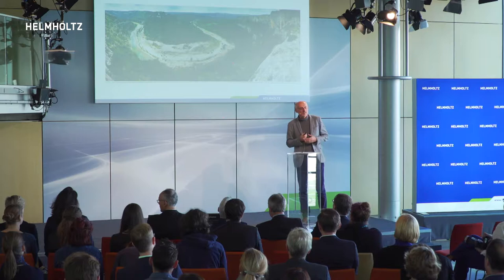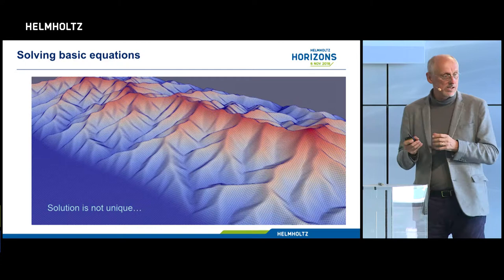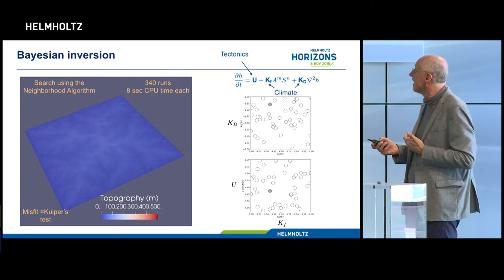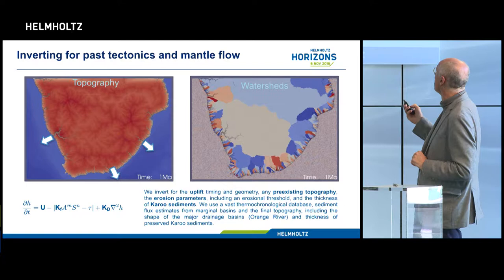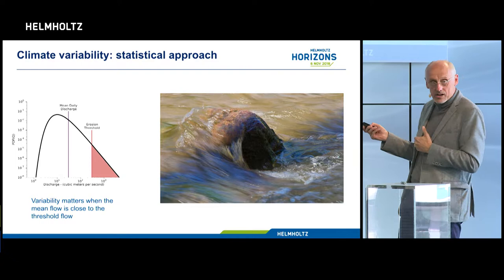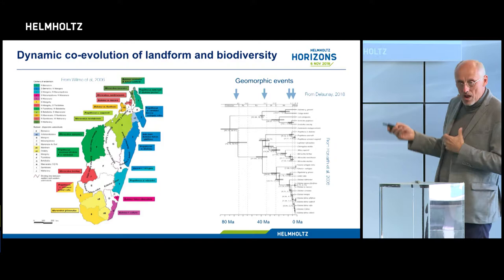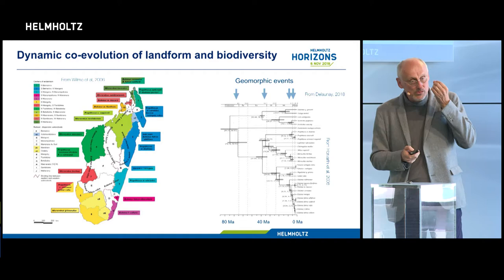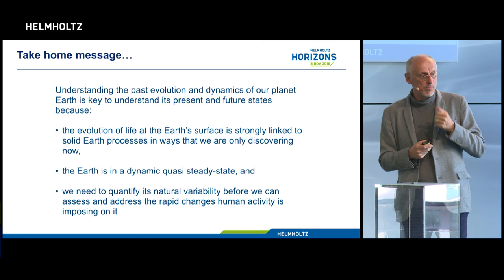Jean Braun: Mountain Landscapes and Climate: combining big data and computer models to understand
Helmholtz Horizons 2018

“Mountain Landscapes and Climate: combining big data and computer models to understand”

His Work
Jean Braun specializes in modeling complex Earth Systems and, most recently, the long-term evolution of the Earth's surface under the combined effects of tectonics and climate. He and his group have developed sophisticated mathematical methods to solve equations describing a variety of surface processes such as fluvial erosion, sediment transport and glacial abrasion. Using these methods they have recently demonstrated how climate variability affects the efficiency of many erosional processes and demonstrated a close link between the shape of drainage basins, the strength of the underlying lithosphere and the peculiar distribution of plant and animal species (or micro-endemism) that characterizes many ocean islands such as Madagascar.

About Jean
Jean Braun is Professor at the Deutsches GeoForschungsZentrum in Potsdam and the University of Potsdam. Over the past 35 years, he has held positions in several universities in Europe, Canada, the USA and Australia.

Our society is facing major challenges but also huge opportunities. We at Helmholtz combine cutting-edge research and outstanding technology in order to meet these challenges to shape a better future. The Helmholtz Horizons Symposium 2018, hosted by the President of the Association, highlights scientific breakthroughs of Helmholtz’s established researchers, showcases our talented early career researchers, and gives a platform to the entrepreneurs and innovators, who ensure that our research has societal impact. This year’s overarching theme is 'The Digital (R)Evolution in Science'.

Video production: BIOCOM